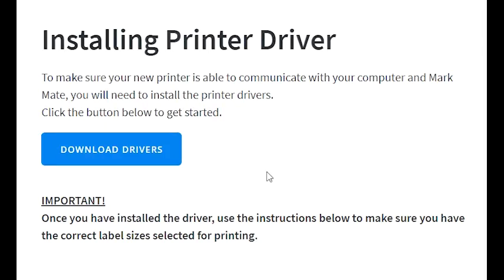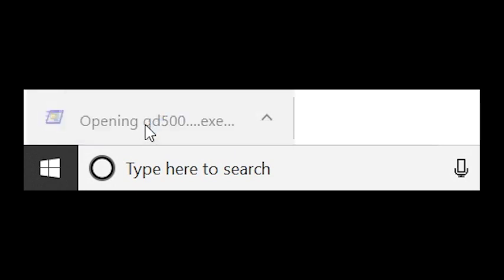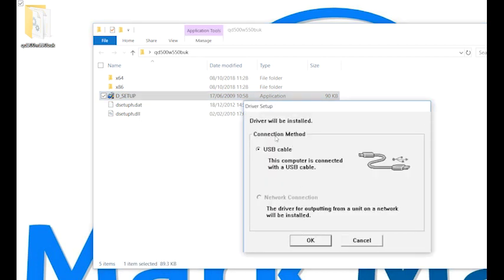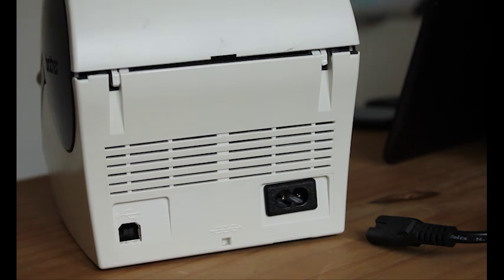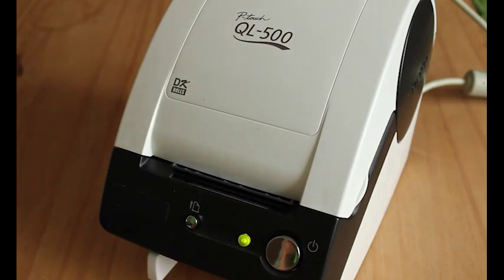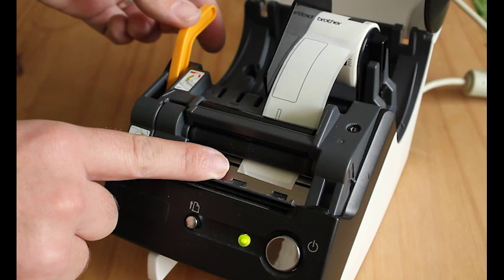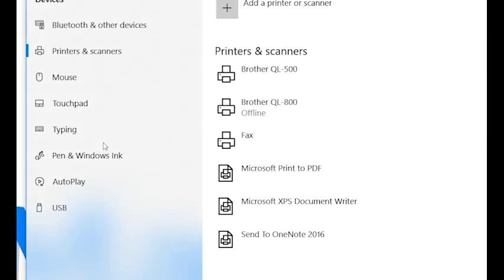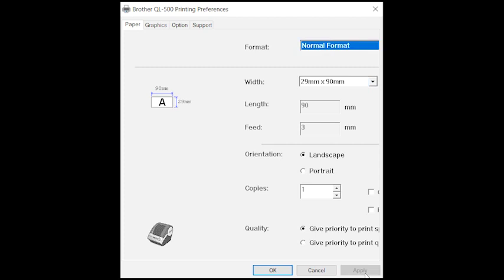Mark Mate Tutorial - Installing Your Printer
How to install you Brother QL-500 label printer on your computer.